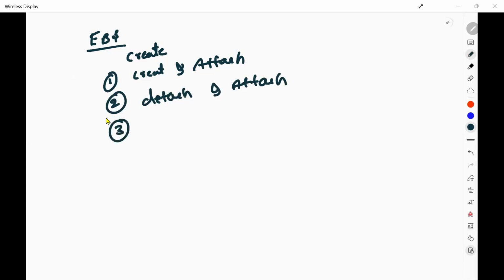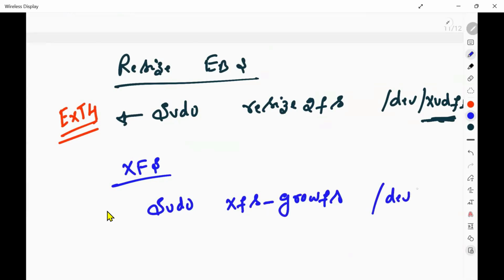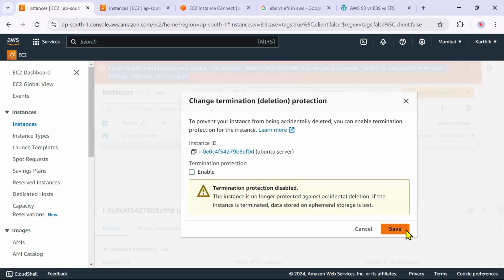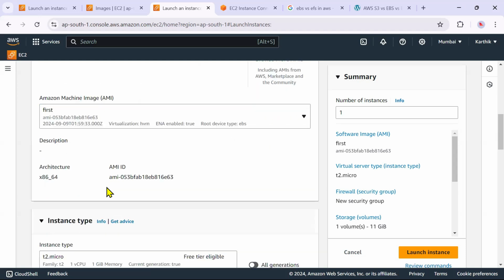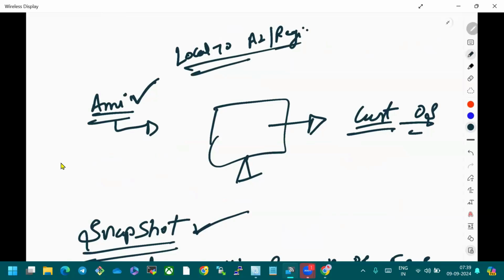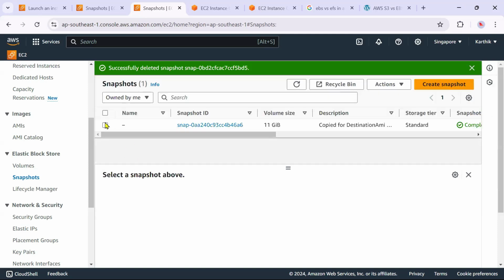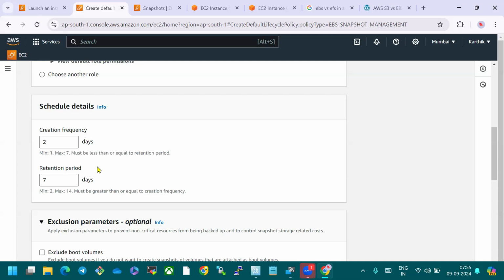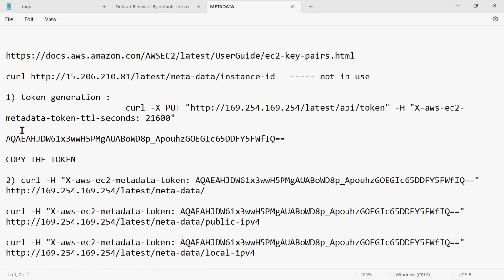AWS Tutorials | Amazon EC2 Tutorial for Beginners | What Is AMI | What are EBS SNAPSHOTS |Session- 5